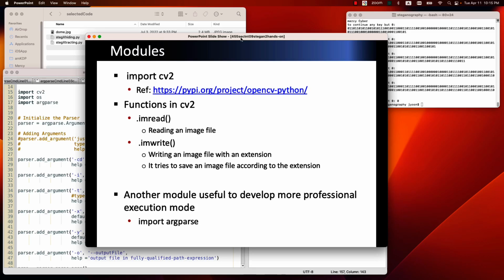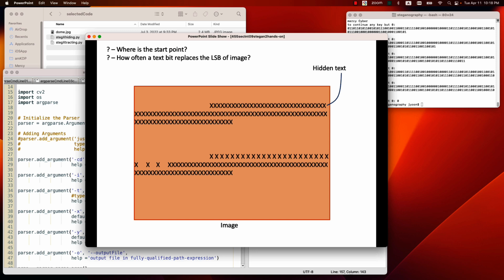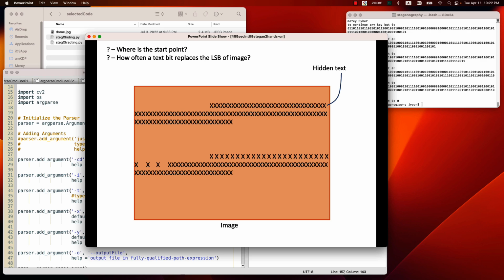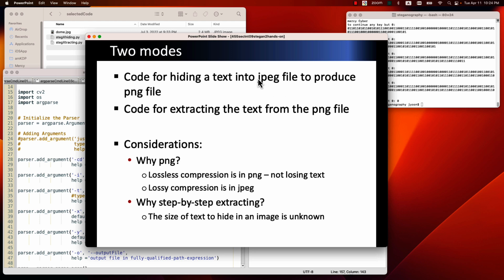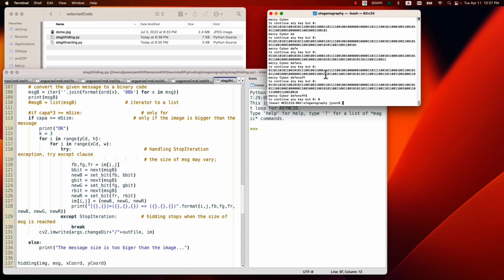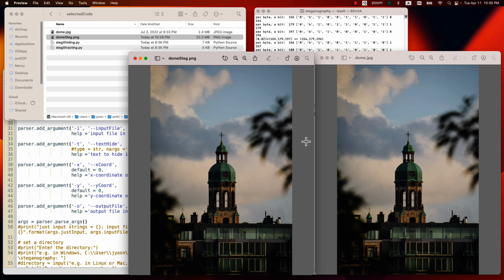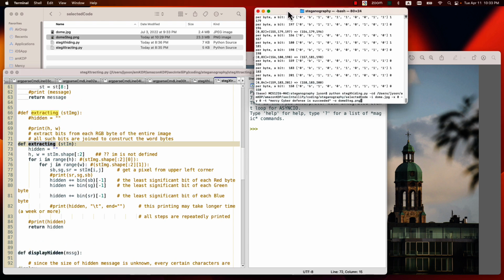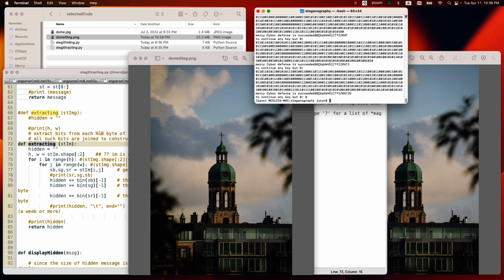Steganography coding concept